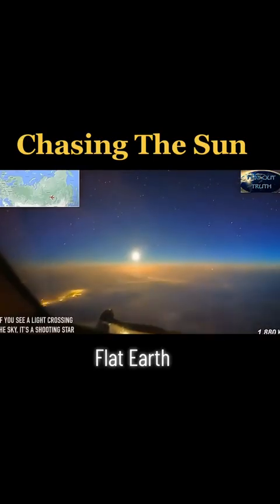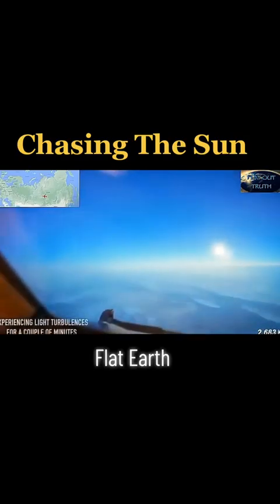Chasing the Sun